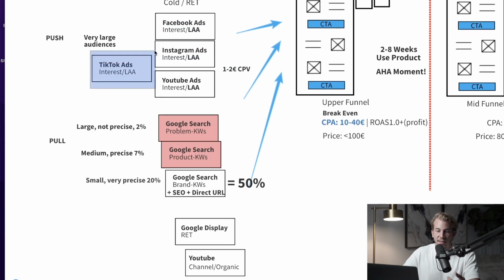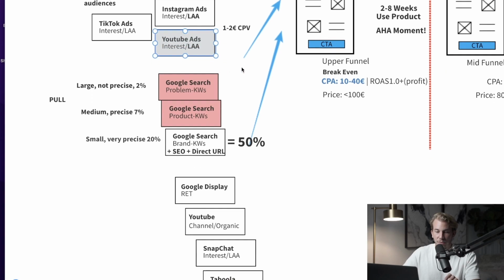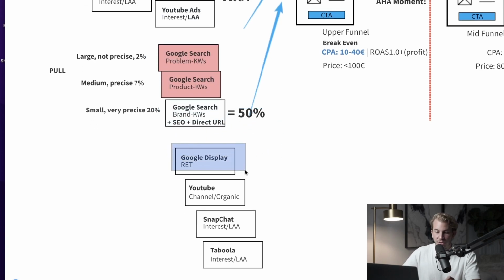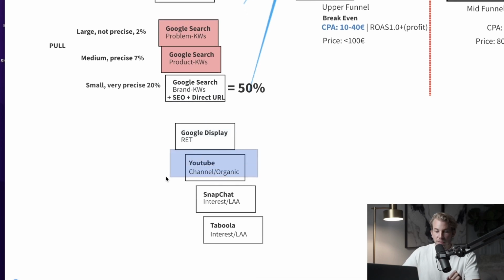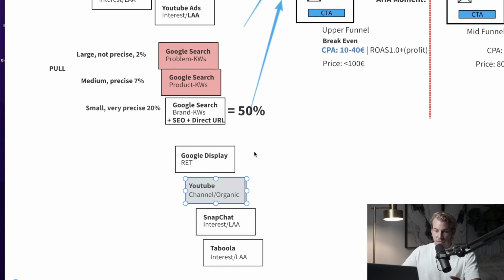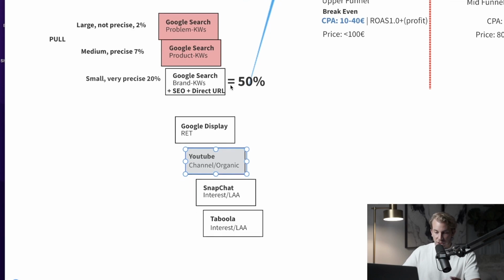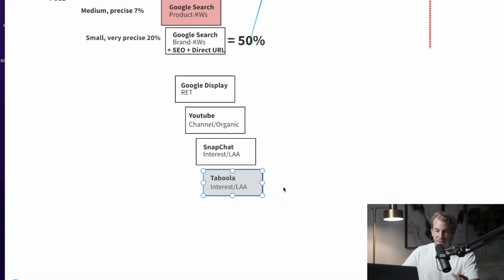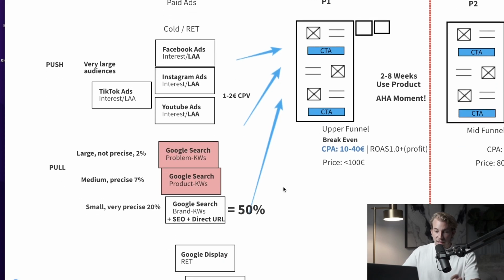Tools | Attraction | Sales Funnel Strategy MasterClass | Lesson 11